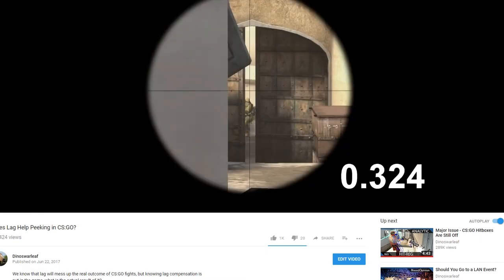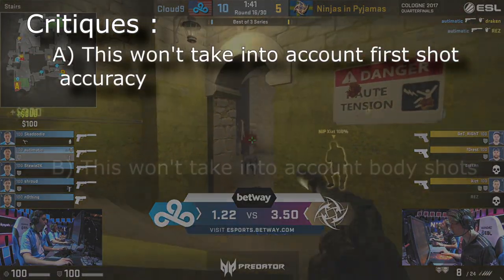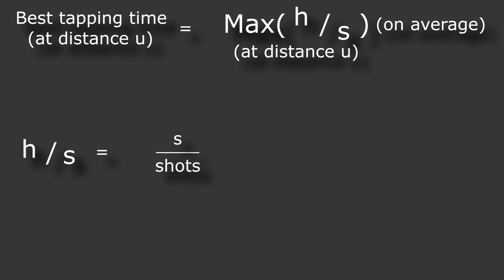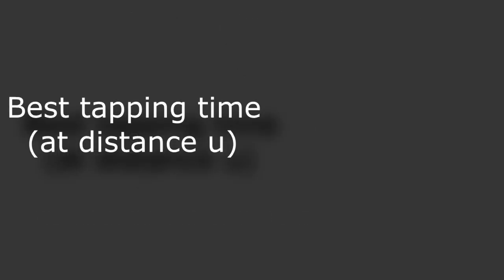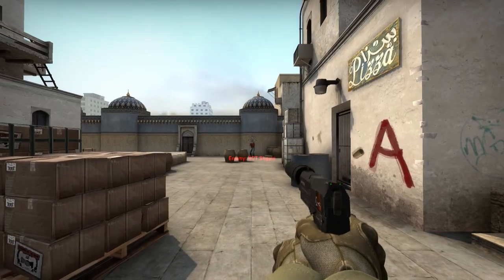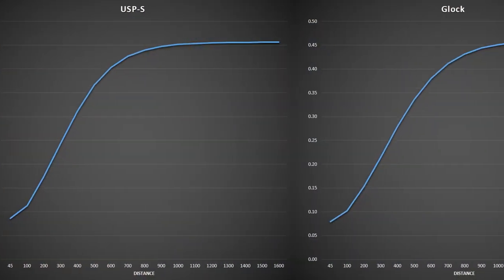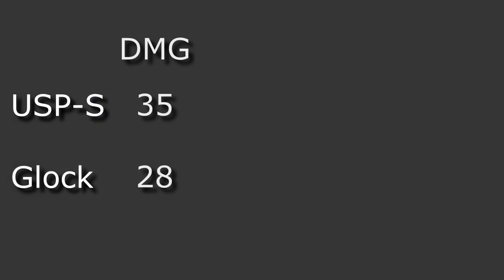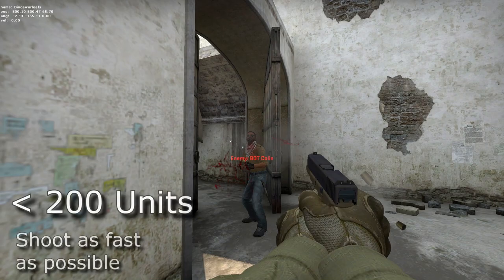How Fast Should You Tap Starting Pistols?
While everyone says to find that "perfect" tapping time when talking about pistols, no one seems to be able to find an exact point. That's what I hope to do now in an objective sense.

0:00 Introduction
0:17 What Makes A Time Optimal?
0:37 Critiques of my Metric
0:56 Determination of Metric
1:07 Math/Formula Behind Best Tapping Time
2:30 Percent Accuracies
3:18 RESULTS
3:44 Performance of Pistols
4:14 How to Get Your Own Time
4:35 Examples

Want to talk? I'll occasionally be in my public Discord in the morning